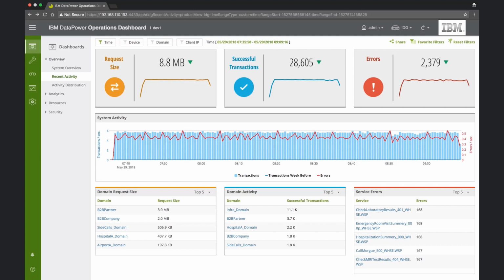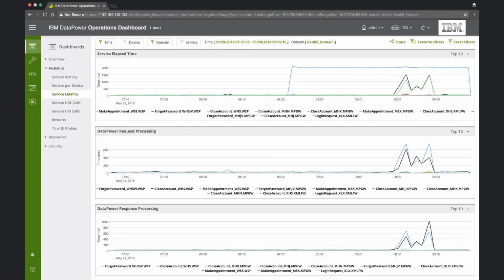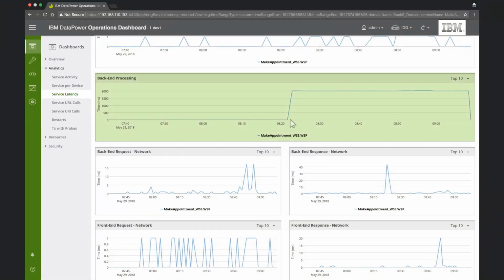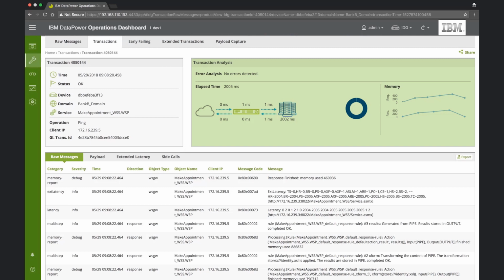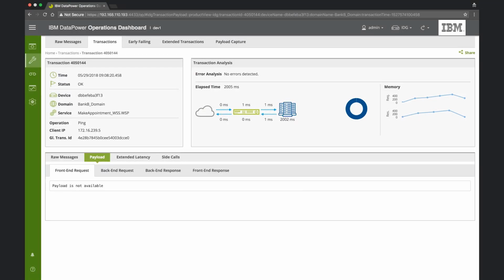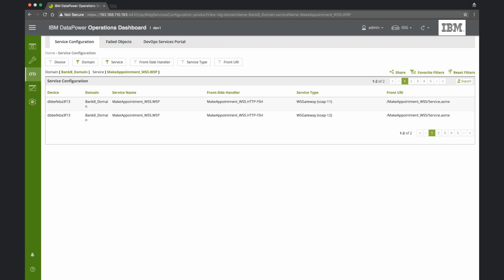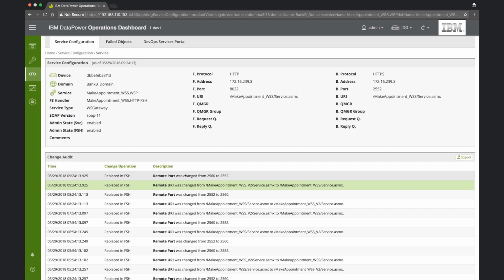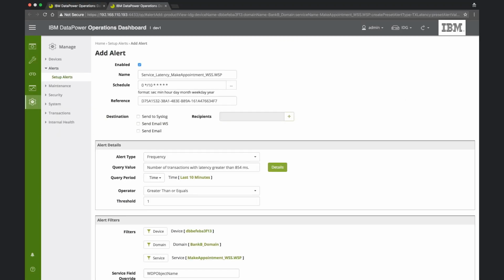Scenario 3 - Troubleshooting a back-end latency issue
scenario 3 - troubleshooting back-end latency